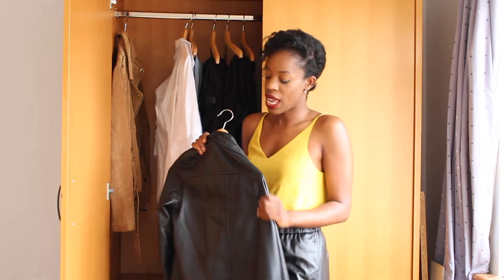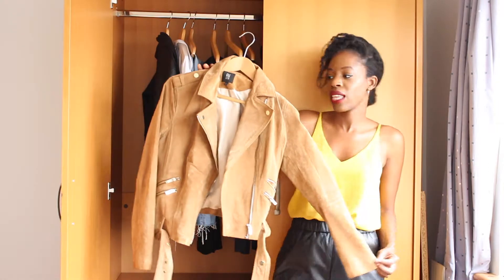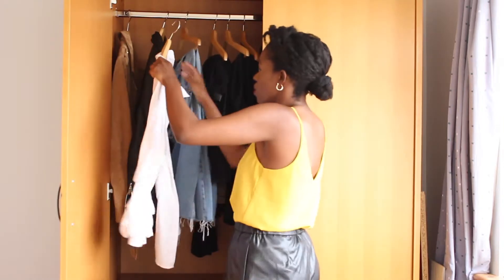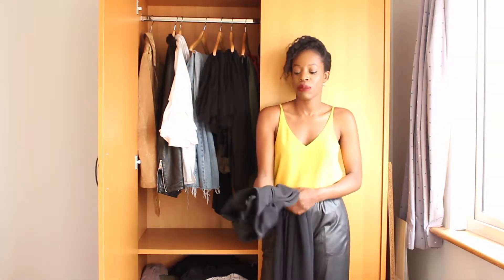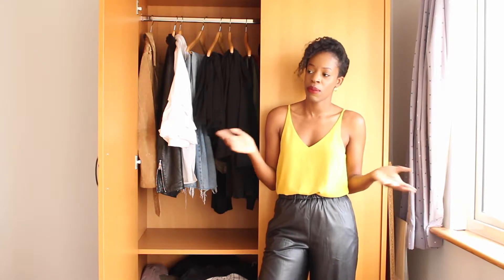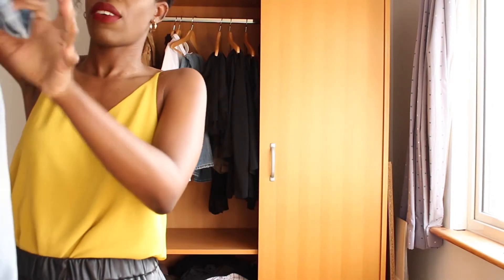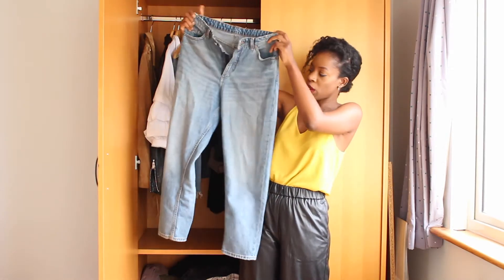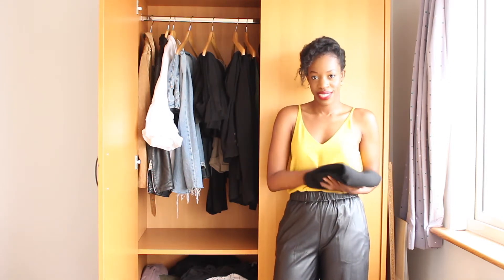WARDROBE WALK-THROUGH | Transitional Haul 2017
I take you through my wardrobe, giving you an insight on what I will be wearing through this transitional period of August-September!

Depop: ewalcott